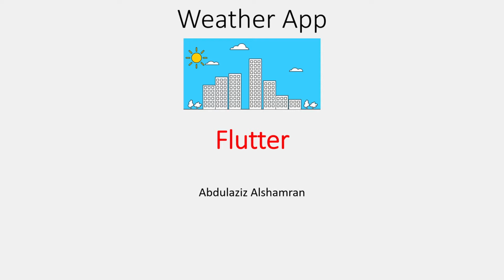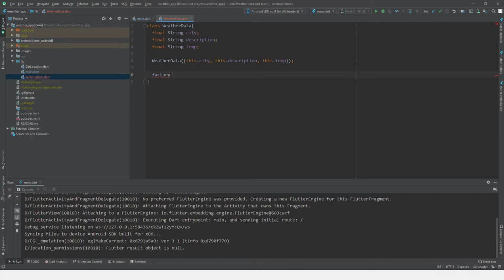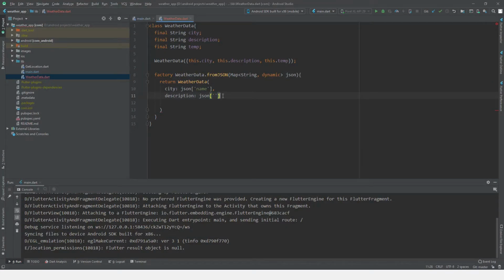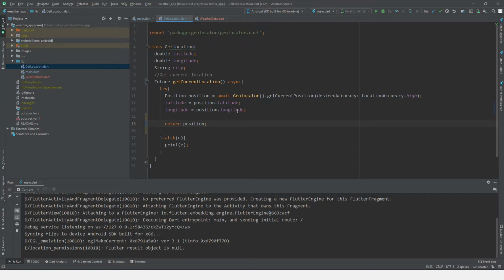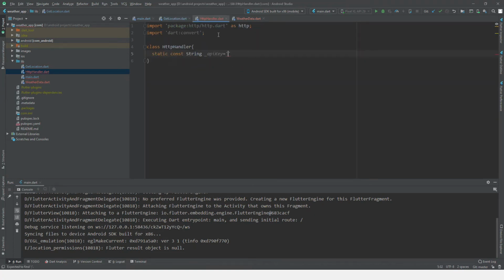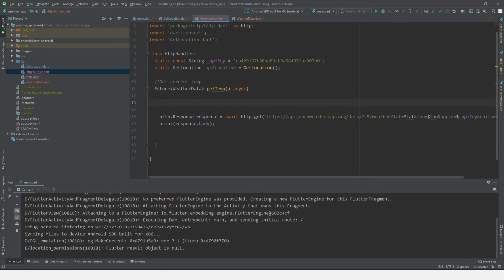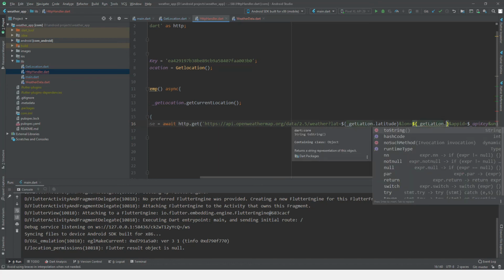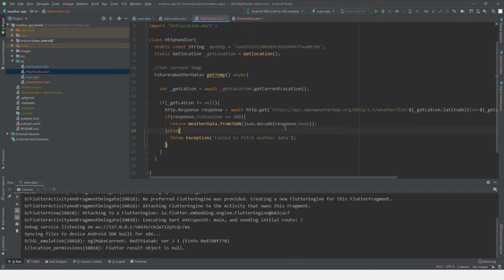Flutter: Weather App - part 11